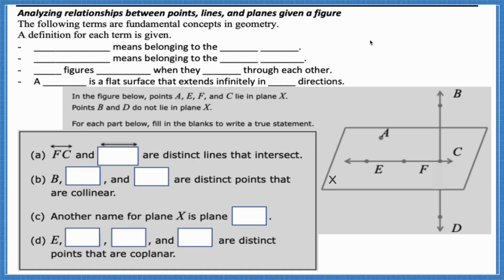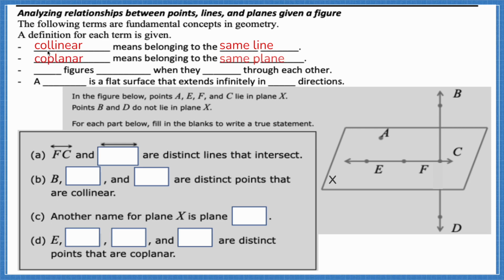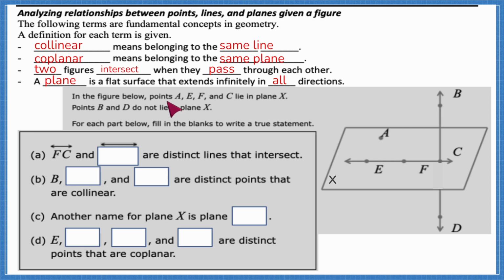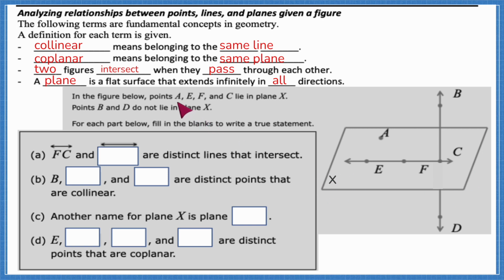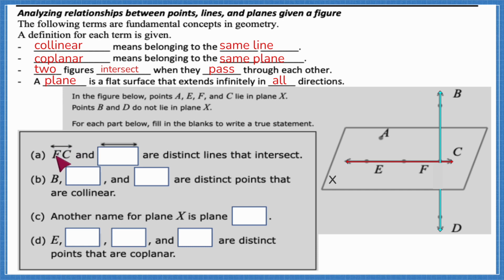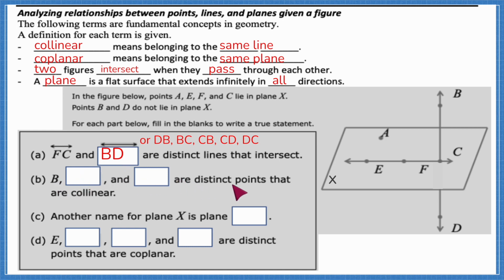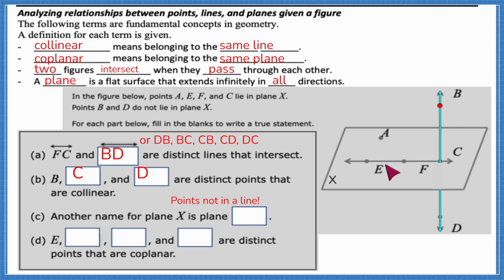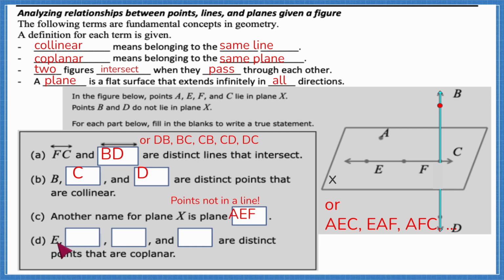Ch. 10.1 Analyzing relationships between points, lines, and planes given a figure